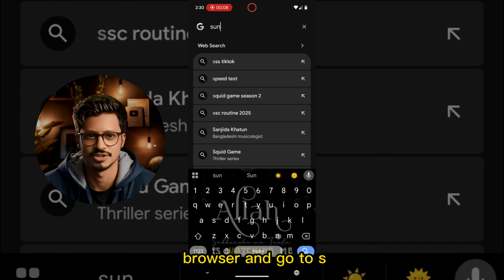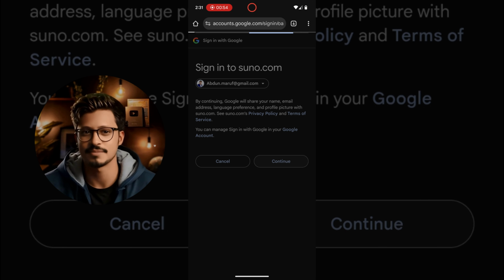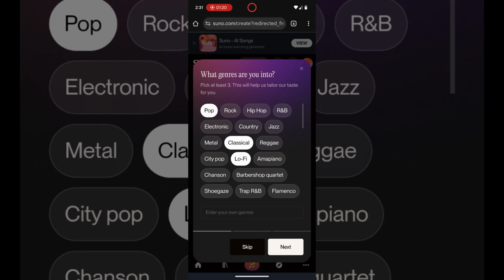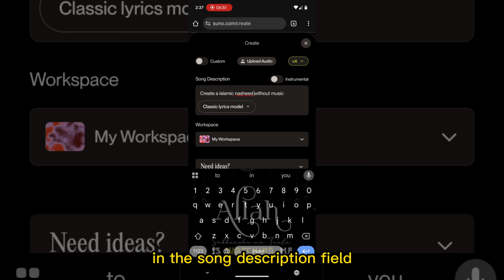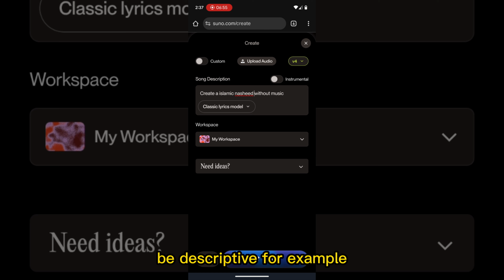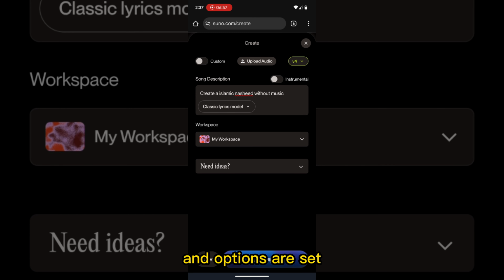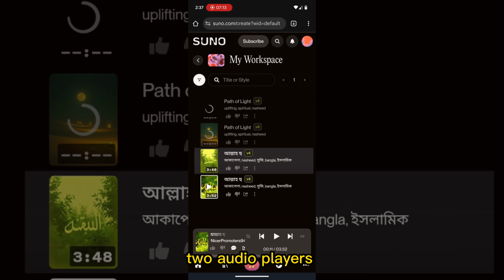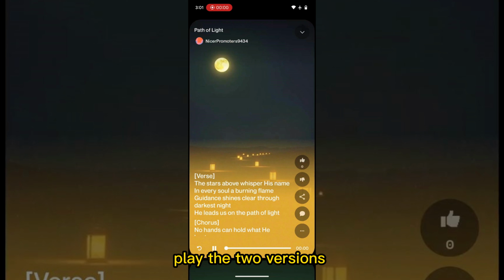Create Your First AI Song for FREE on Your Phone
Want to make your own song without any music skills? In this step-by-step tutorial, I’ll show you exactly how to use Suno AI to generate a full song with vocals, lyrics, and music—right from your phone!

✅ No instruments
✅ No music theory
✅ 100% beginner-friendly
✅ Completely FREE to start

In just a few minutes, you’ll learn how to:
📱 Access Suno AI on your phone
📝 Write a simple text prompt
🎤 Generate a song with vocals or instrumental
💾 Download your track and use it anywhere

Perfect for music lovers, content creators, or anyone curious about AI-powered creativity. Start creating your own music today!